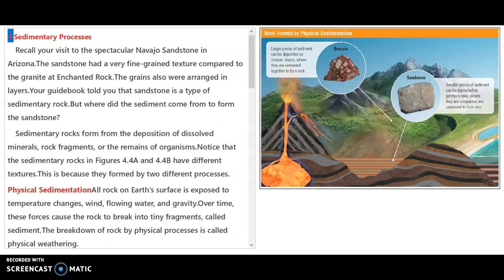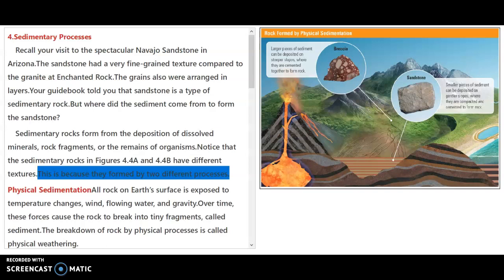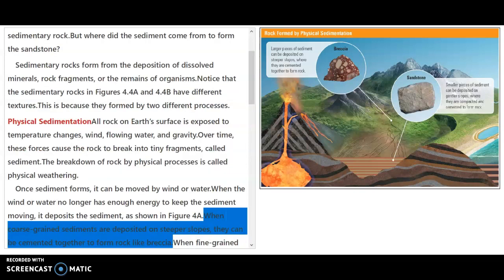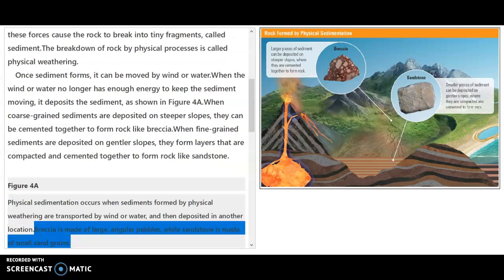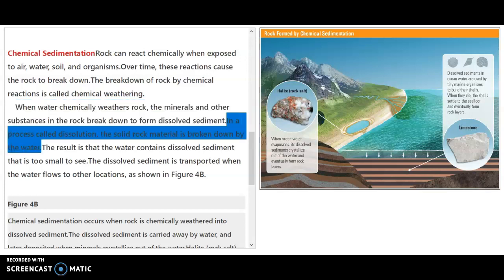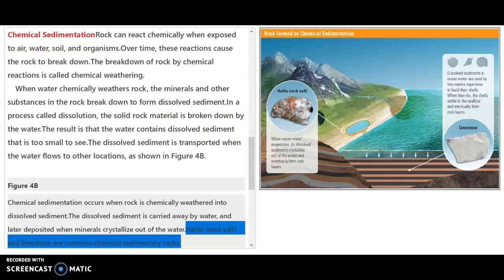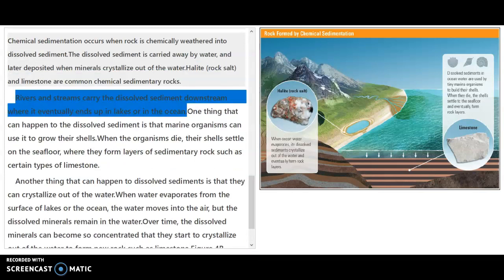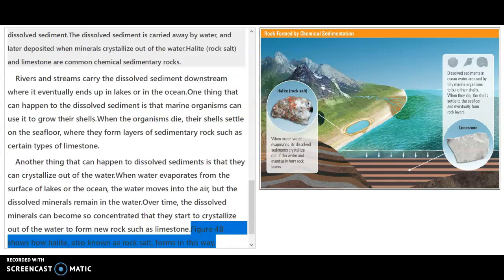Planet Earth Page 62